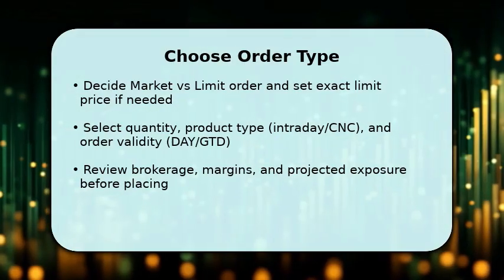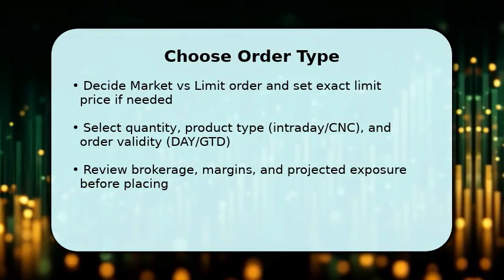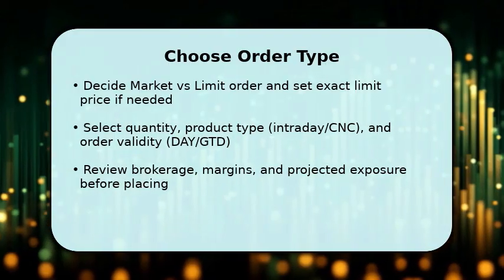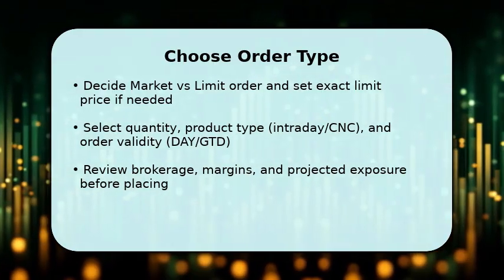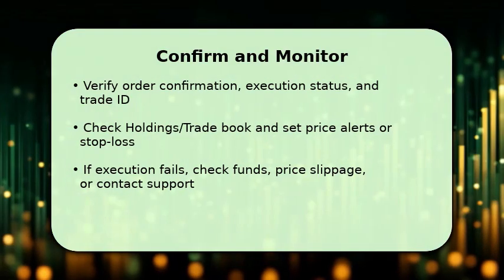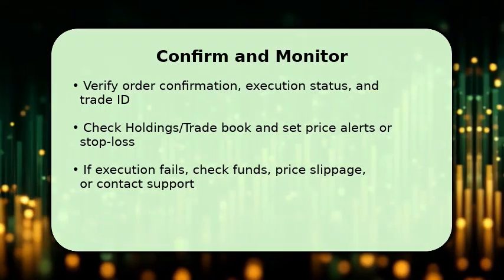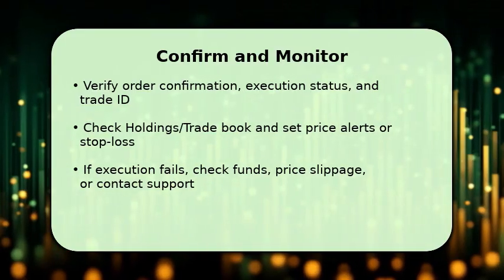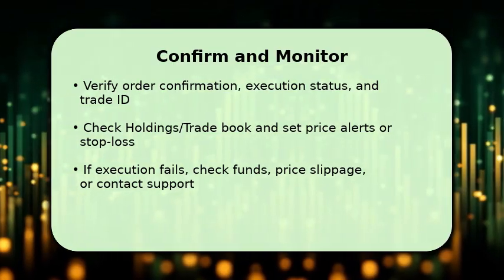How to Buy Shares on Motilal Oswal (only Way)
How to Buy Shares on Motilal Oswal (only Way) | 🔒 Surfshark VPN Deal — Stay private and secure. $1.99/mo + 3 Months Free ▸

Discover the step-by-step process of purchasing shares on Motilal Oswal, a leading financial services company. This video guide will take you through setting up an account and making your first investment to help grow your portfolio.

Motilal Oswal, buy shares, investing in stock market, financial service companies, account setup for trading,